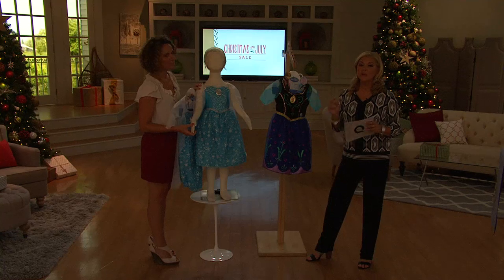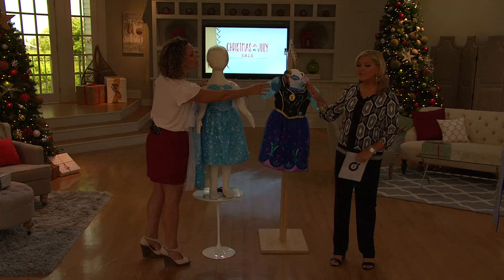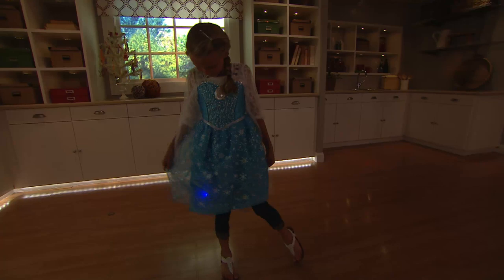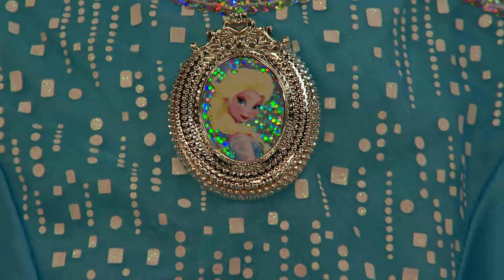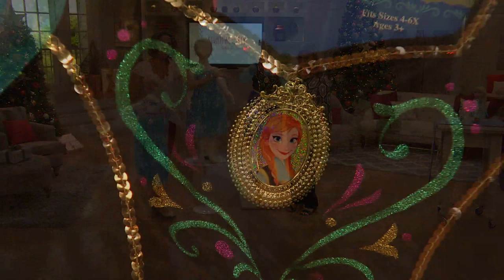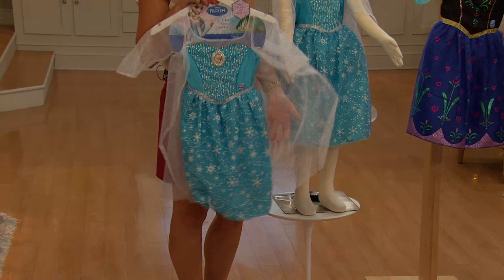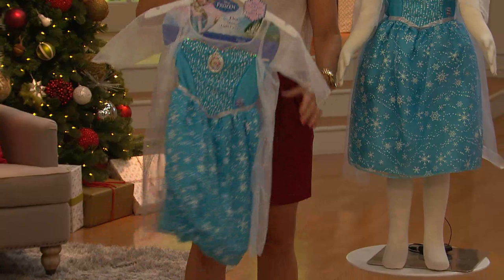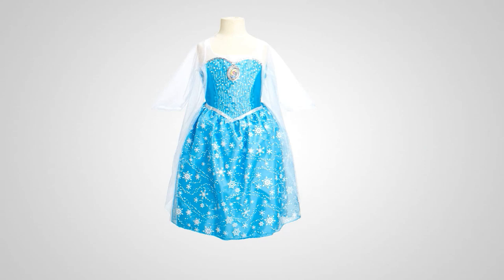Disney's Frozen Anna Light-up Musical Dress with Pat James-Dementri